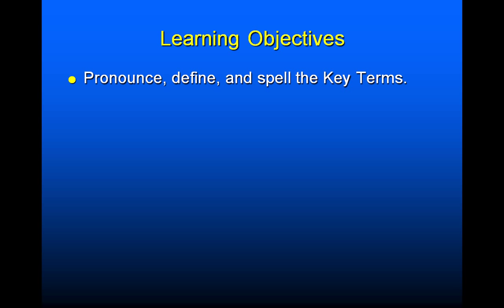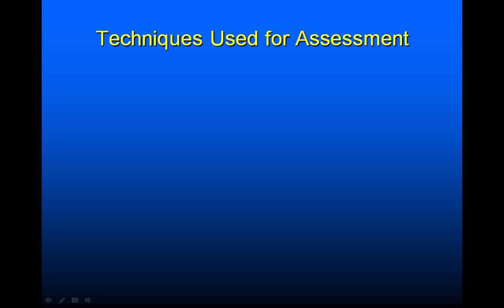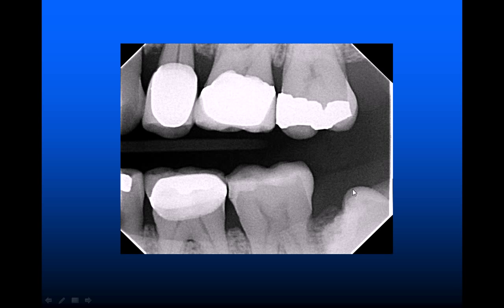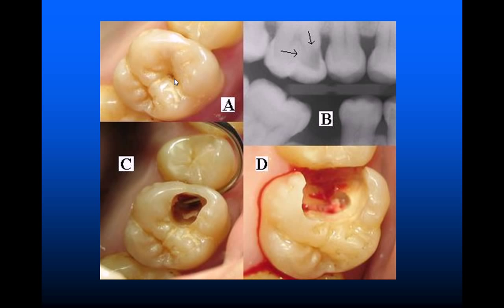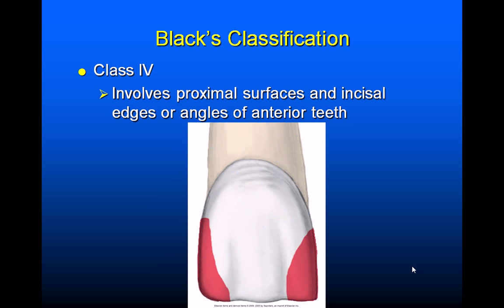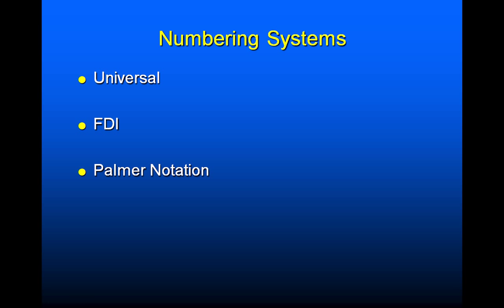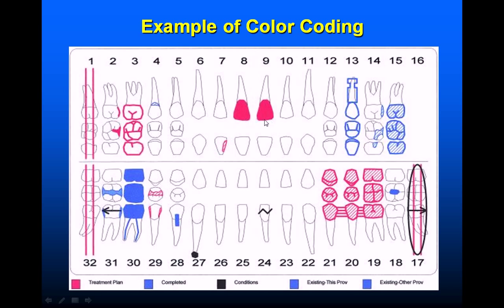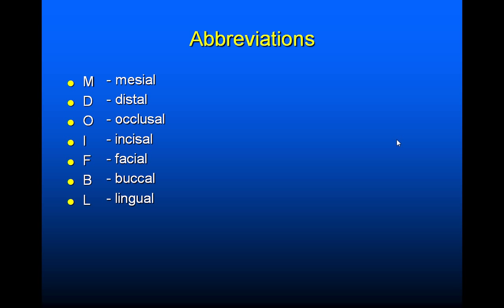DENA1340 Ch. 28 Oral Diagnosis_TP Part 1.avi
Lesson objectives, Oral assessments, Black's classification of caries